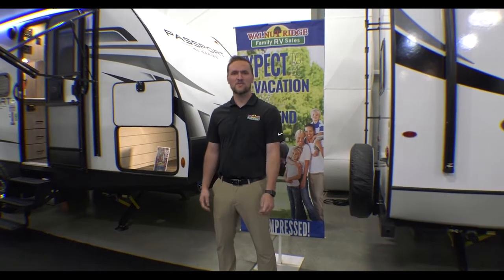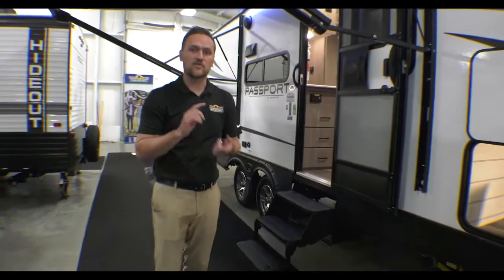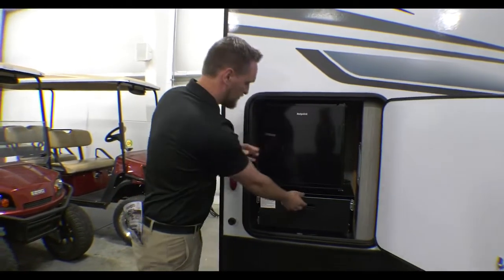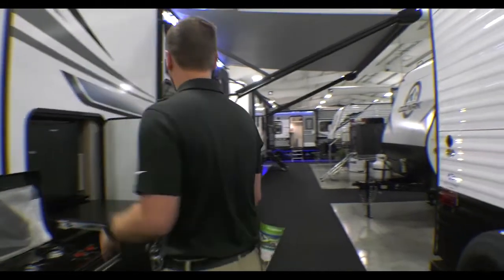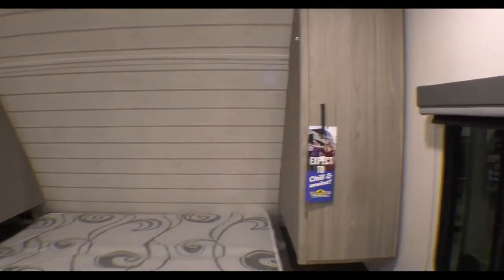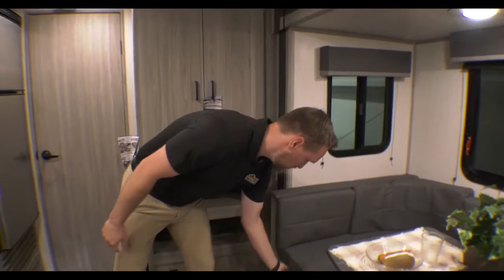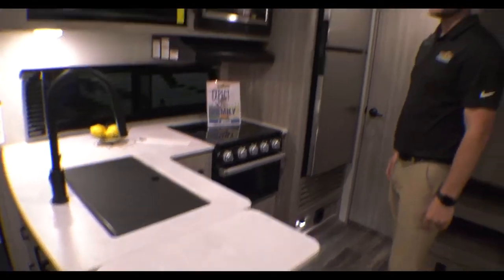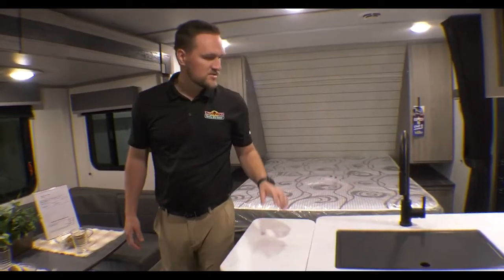2022 Passport 189RB Travel Trailer - Walk Thru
Let's take a tour of the 2022 Passport 189RB in this weeks Feature Friday.